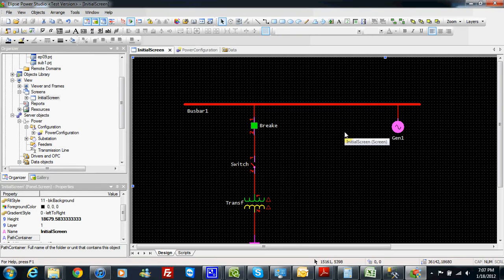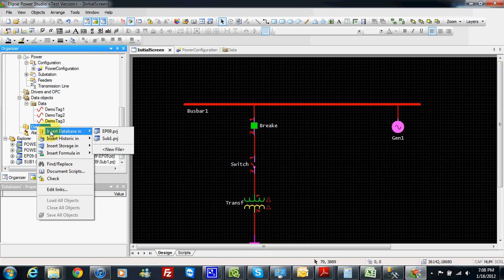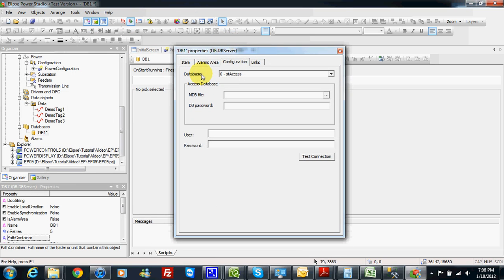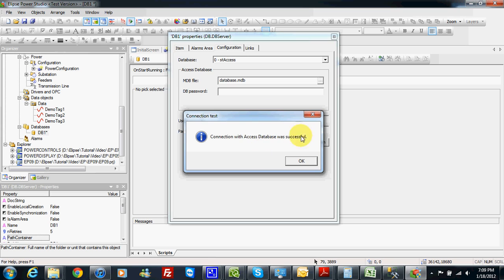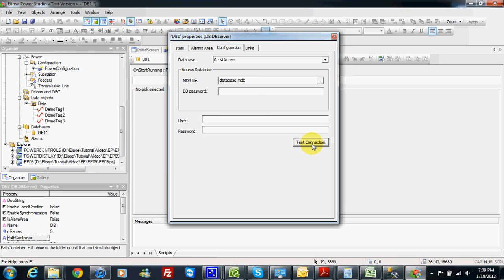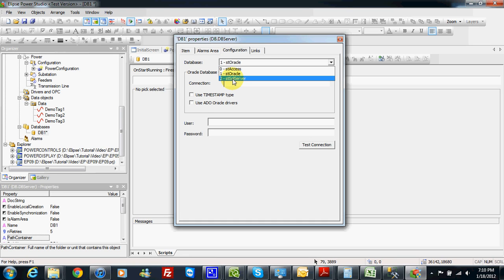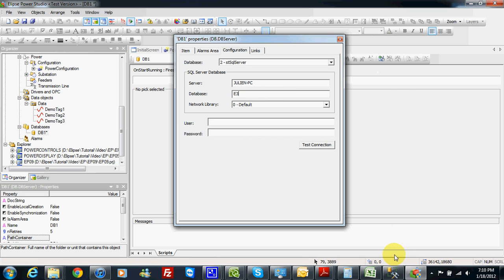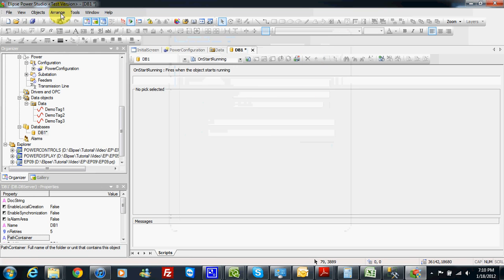Elipse Power - Database